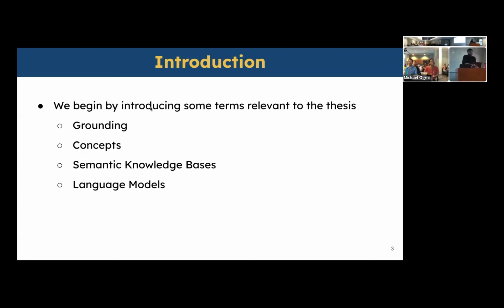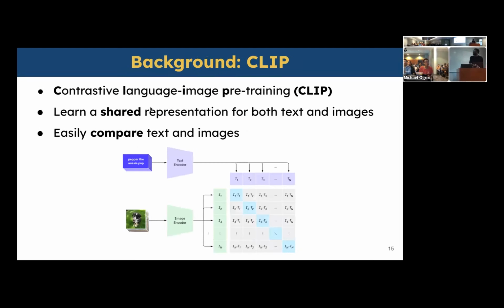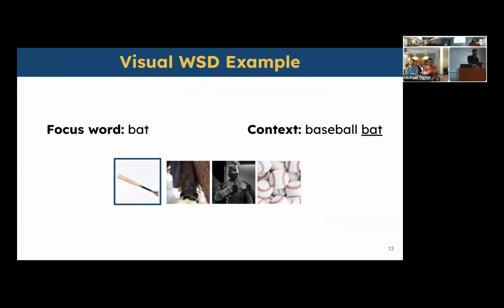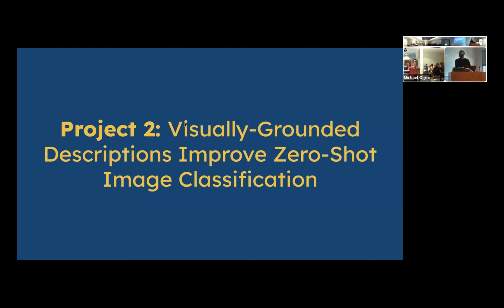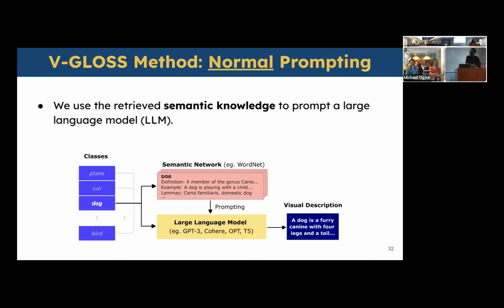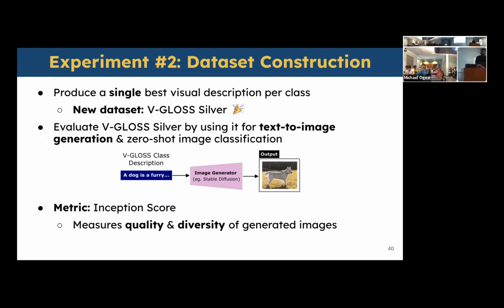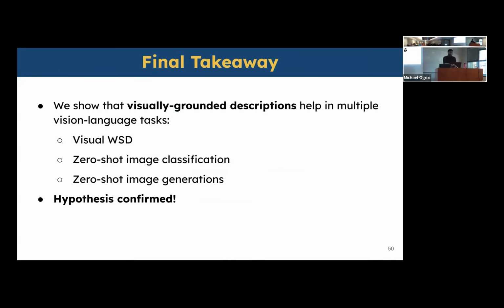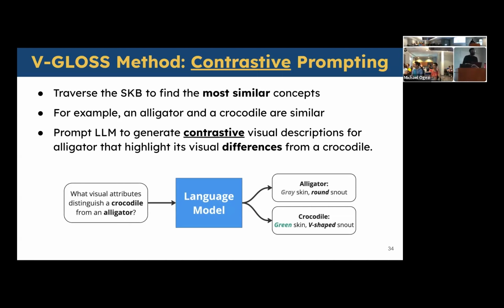AI Seminar 2023 Series: Mike Ogezi - Grounding Concepts to Vision with Visual Descriptions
Abstract:
This talk presents the approach to grounding concepts to vision using text descriptions that focus on visual attributes. The research includes two studies. The first explores visual word sense disambiguation, a task that involves selecting the image that best represents the contextual meaning of a word. The second study focuses on producing visual descriptions for arbitrary, concrete concepts for use in downstream tasks such as zero-shot image classification and generation. Both studies show that conditioning a pre-trained large language model (LLM) with lexico-semantic knowledge empirically improves visual descriptions, thus confirming the utility of LLM-produced visual descriptions in grounding lexical concepts to the visual domain.

Presenter Bio:
Mike Ogezi is completing his MSc at the University of Alberta, focusing on the intersection of natural language processing and computer vision (supervisor: Dr Greg Kondrak). He is particularly interested in enhancing large language models with visual knowledge. Before his MSc, he was a software engineer working on optimal order matching for cryptocurrency trading. In his downtime, he enjoys playing board and video games.